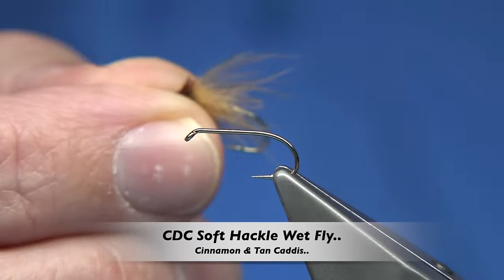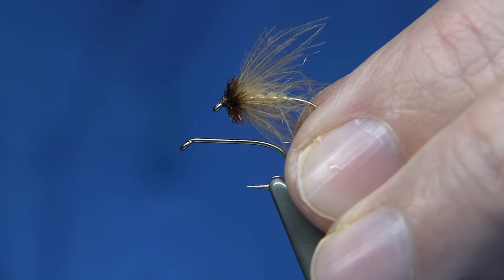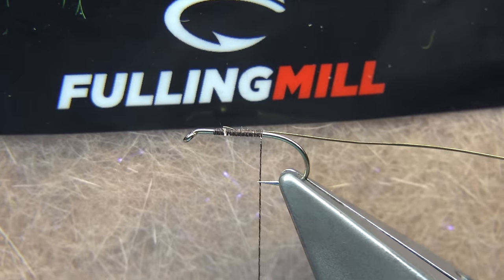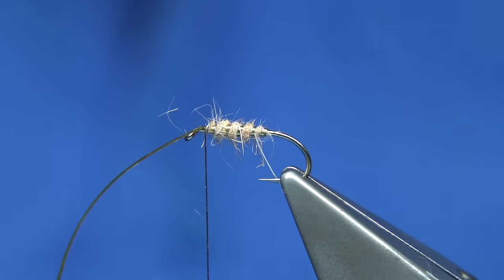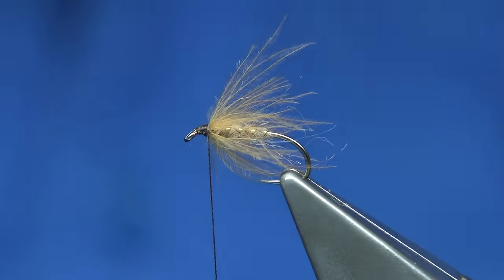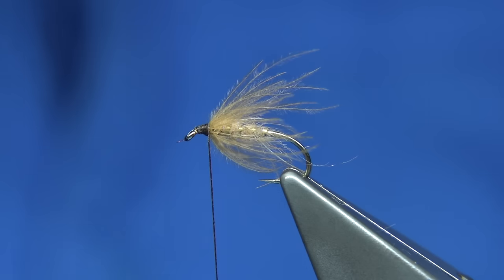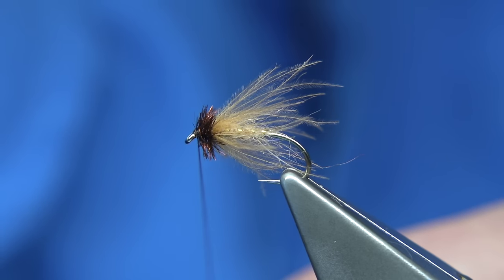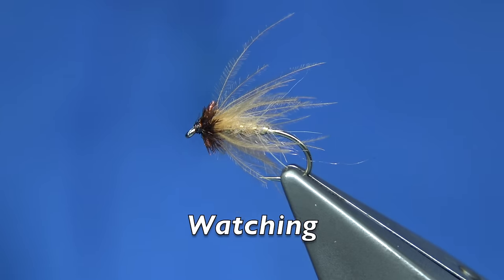Tying a CDC Soft Hackle Wet Fly by Davie McPhail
CDC Soft Hackle Wet Fly..

Materials Used;

Thread, Dark Brown Pearsall's Silk or Uni-8/0 Dk Brown
Rib, Small Gold Tinsel
Body, Fulling Mill Euro Nymph Dub Tan UV
Hackle, CDC Feather Dyed Light Cinnamon
Head, Dyed Hot Orange Peacock Herl